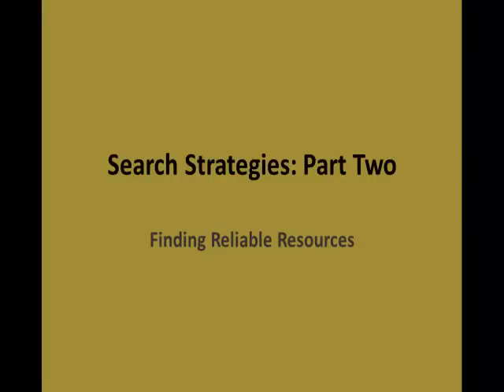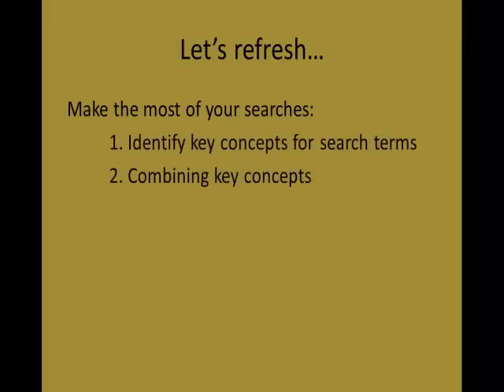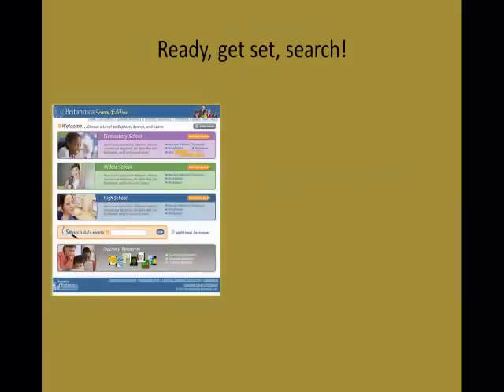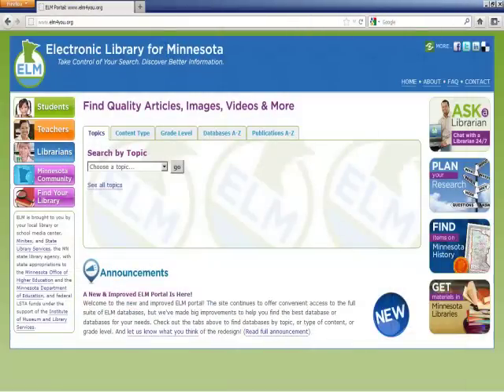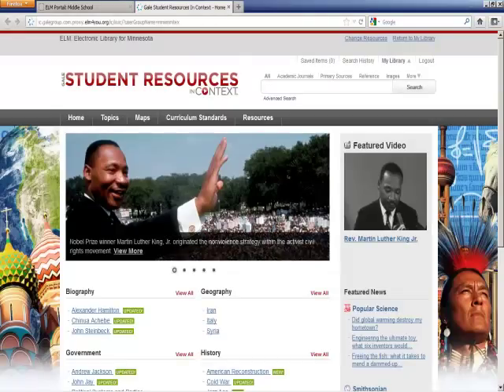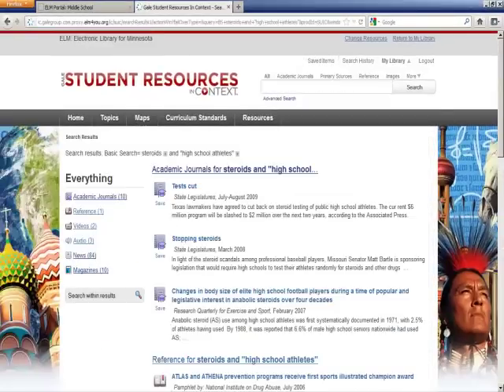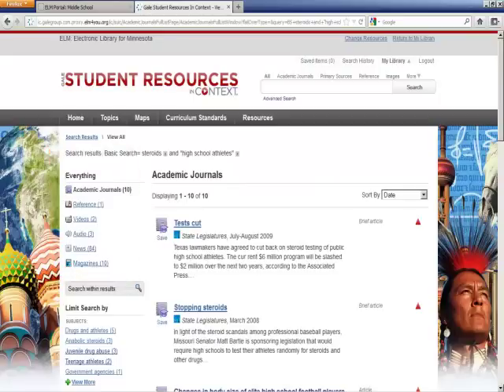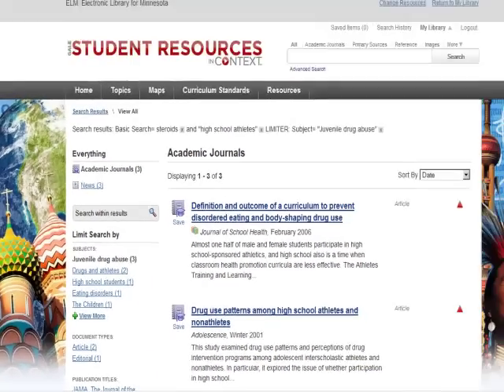Search Strategies: Part Two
This self-paced tutorial is designed to help students get a better understanding of how to create a search strategy for finding reliable information based on a topic. Part One will identify three steps to formulating a search strategy and Part Two will put those strategies to use by searching the ELM databases, for reliable information.